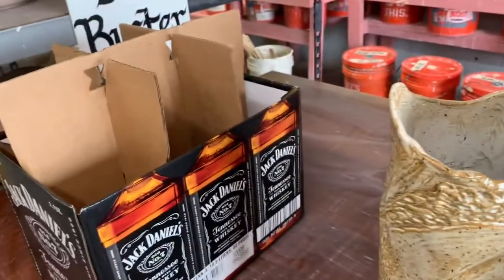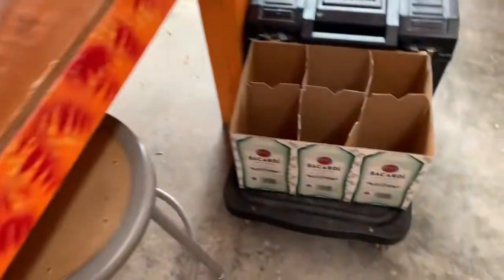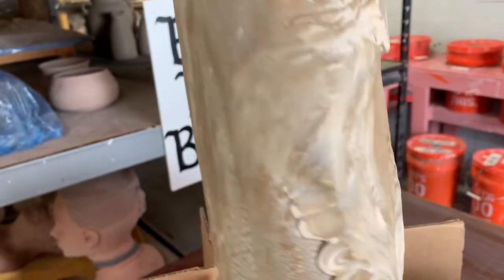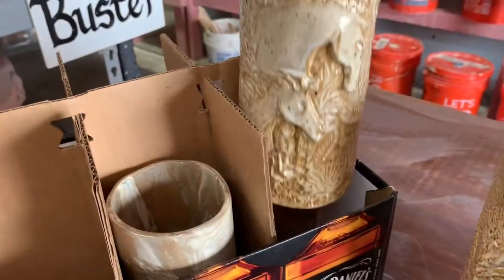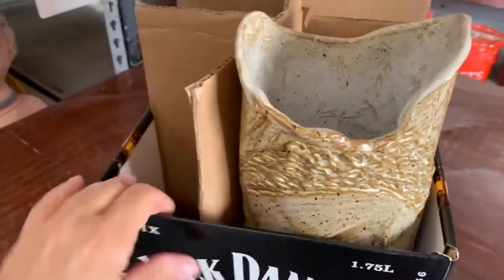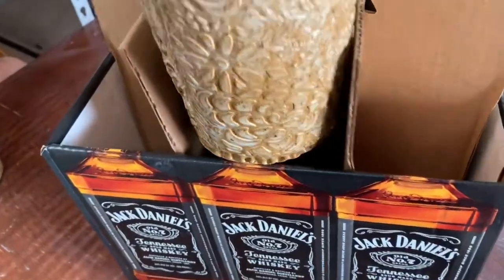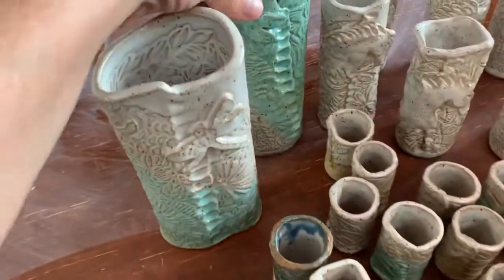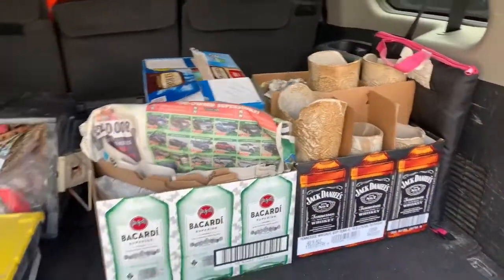How to transport pottery for free! Easy pottery moving hack!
This pottery video shows how to easily transport your fragile pottery for free!

Go to your local liquor store and ask them for empty boxes with dividers.

Slide your pottery into the divided spaces and off you go! The cardboard dividers will protect your pots from breaking…..as long as you don’t hit too many potholes along the way. ;)